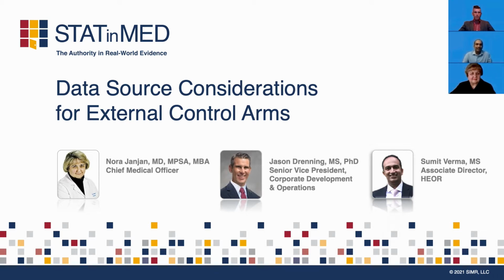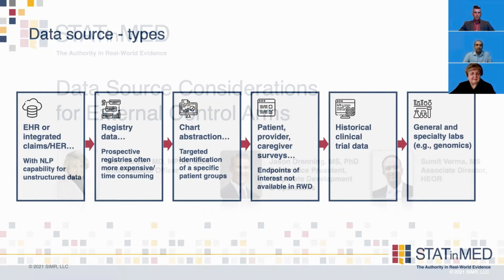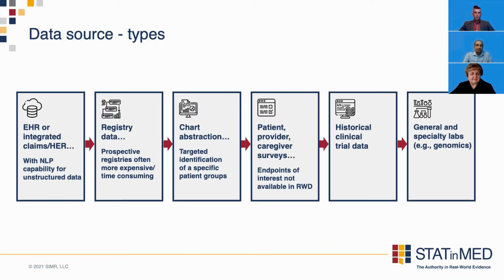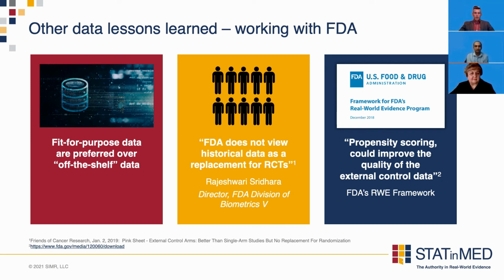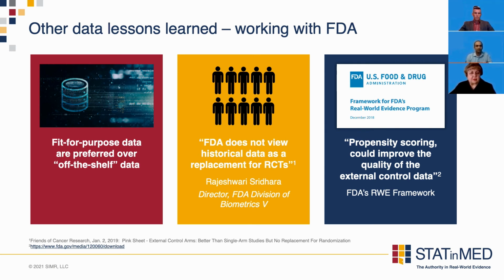Data Source Considerations for External Control Arms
Types of data, locations, and working with the FDA.